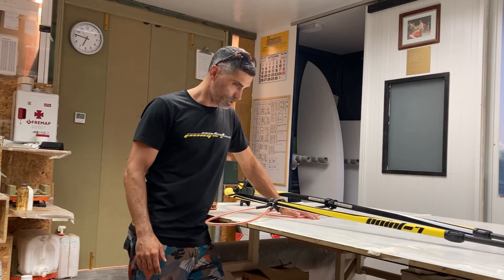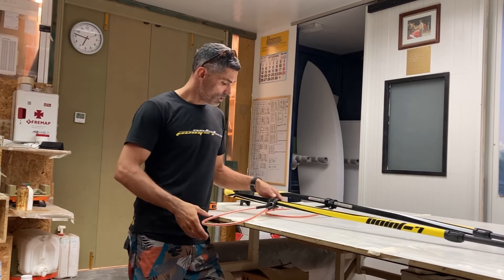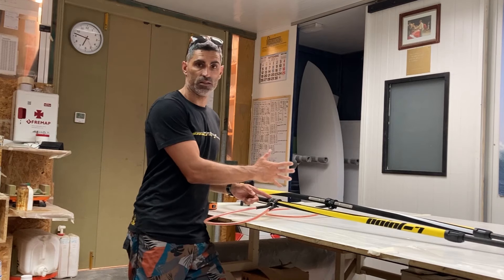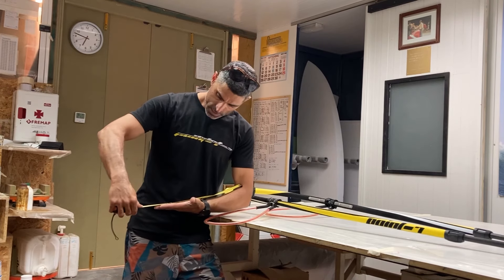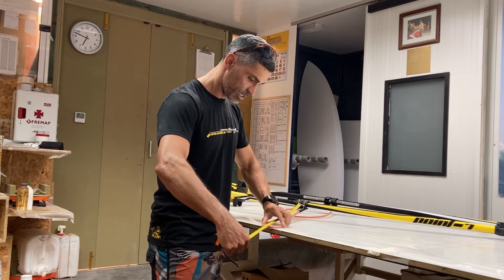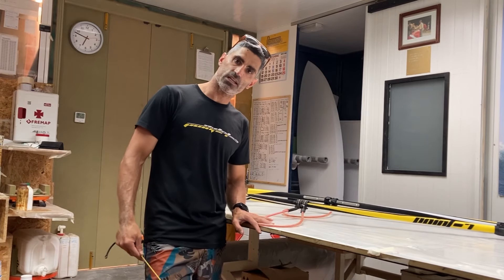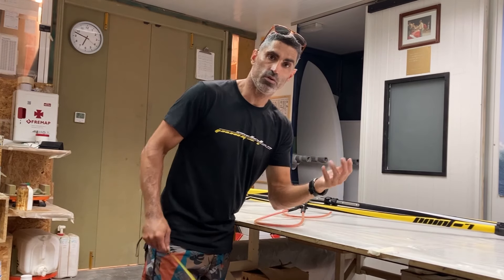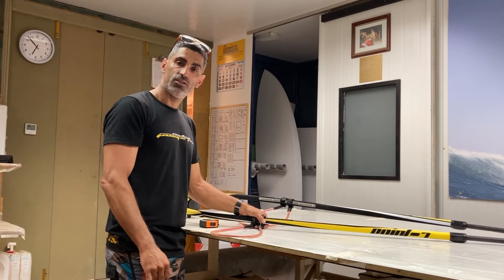HARNESS LINES LENGHT WINDSURFING - What is the correct length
How to measure the length of the harness lines you need. Josep Pons give us his way to do it .